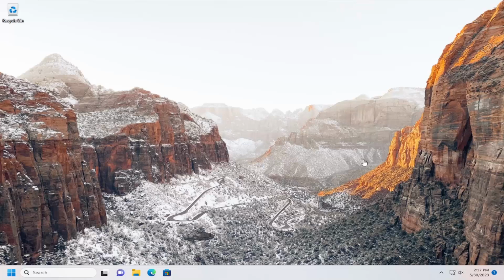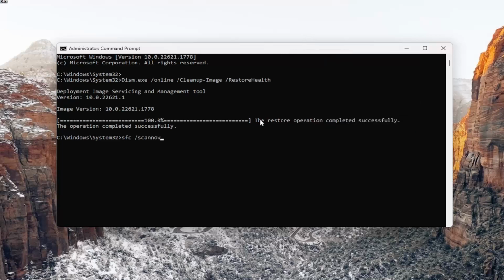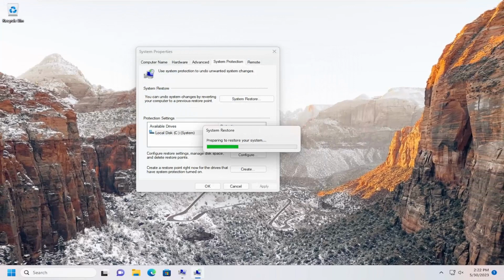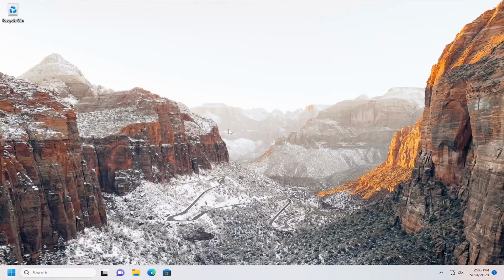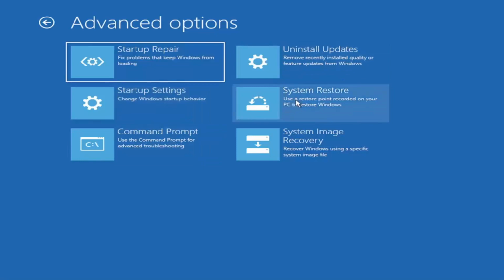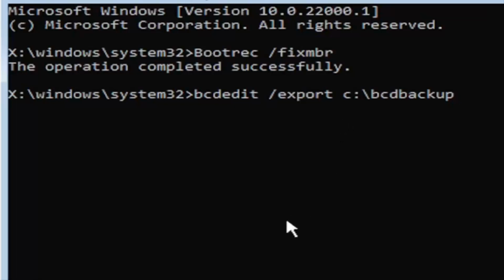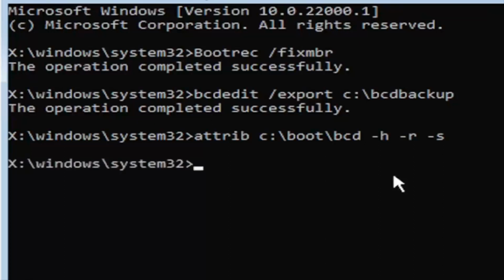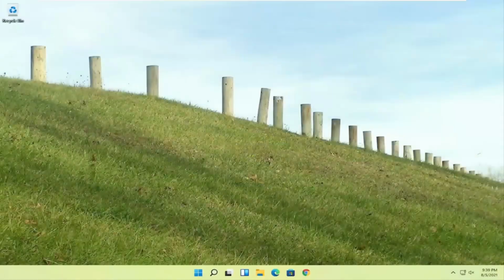Recovery - It Looks Like Windows Didn’t Load Correctly on Windows 10 | Blue Screen Error [Solution]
Commands Used:
Dism.exe /online /Cleanup-Image /RestoreHealth
sfc /scannow

If you see an error message It looks like Windows didn’t load correctly in Windows 11/10 while trying to boot or recover your operating system, you can follow these troubleshooting tips to get rid of this issue. This error may appear randomly due to some corrupted system or boot files.

Your computer may sometimes give you a strange “Windows didn’t load correctly” prompt when you restart it. The same error may pop up when your system crashes unexpectedly and restarts on its own. Unfortunately, there are no additional details available as to what caused this issue. Follow the troubleshooting steps to fix the problem.

Issues addressed in this tutorial:
looks like windows didn't load correctly windows 10
it looks like windows didn't load correctly fix
looks like windows didn't load correctly
it looks like windows didn't load correctly windows 11
windows 10 didn't load correctly
windows 10 it looks like windows didn't load correctly